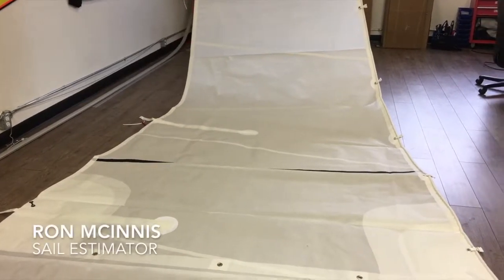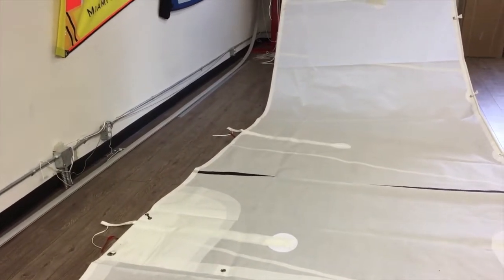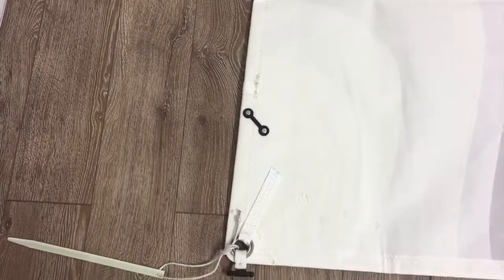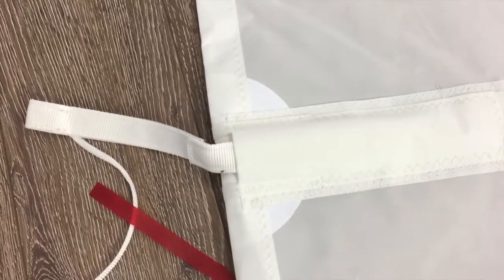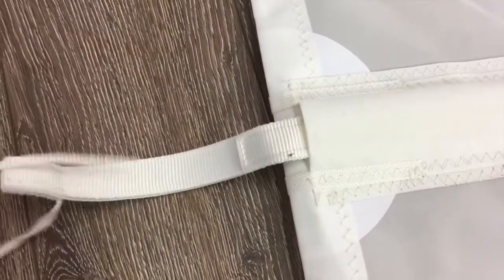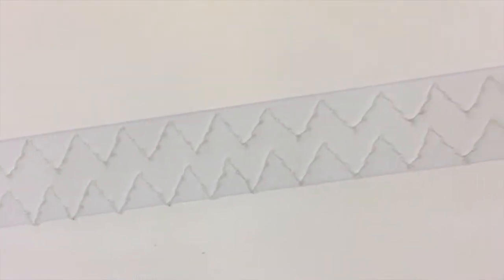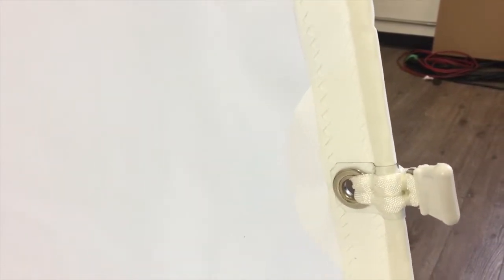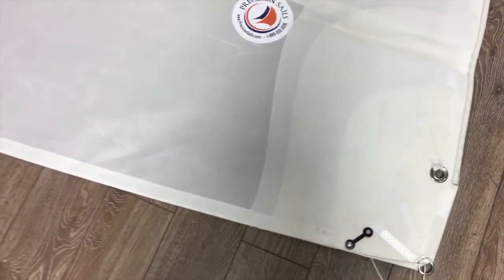Venture 23 Newport Replacement Mainsail - Precision Sails 300 Series Dacon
Is your Venture 23 in need of a new Mainsail?  Precision Sails 300 Series Dacron is a great economical choice to improve the performance of your Venture Newport.  and a great cloth from Challenge Sailcloth will ensure you new Venture 23 Mainsail will last a long time and perform well.